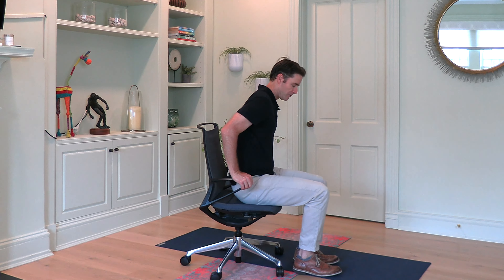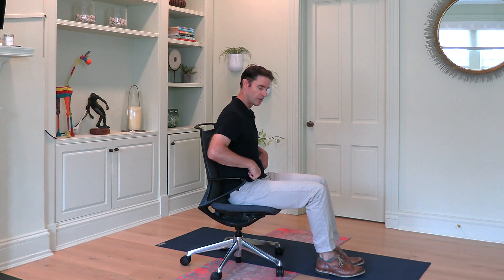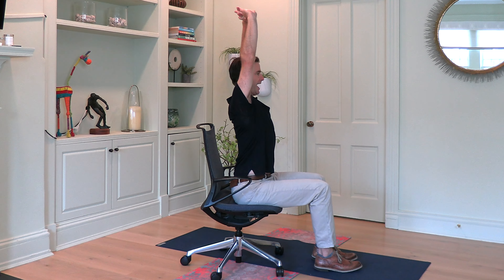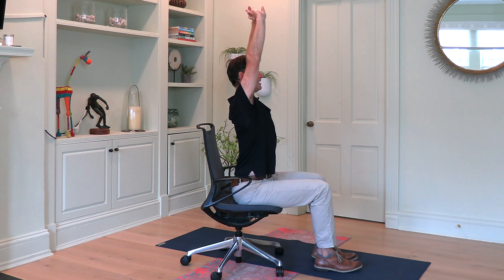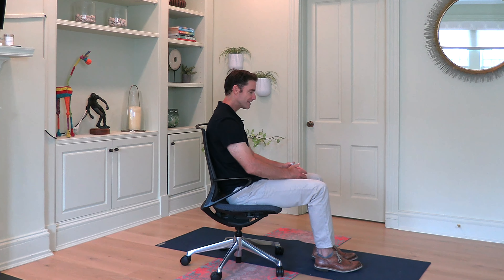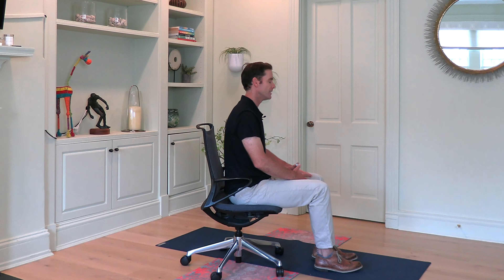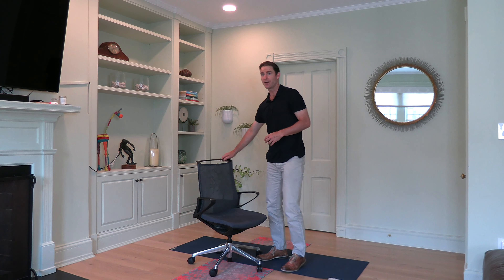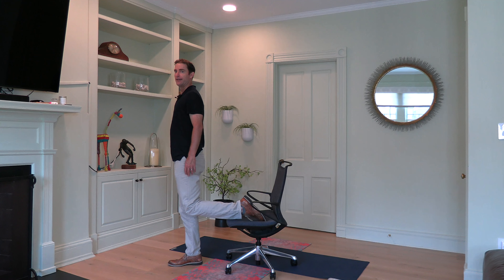Sitting All Day? Maintain Flexibility With These Exercises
If you're desk-bound and sitting all day, these exercises will help you maintain flexibility in all the right places while relieving pain in your shoulders, hips, knees, and back!
Sitting at your desk for long periods can cause chronic shortening of the hip flexors, trunk flexors, and hamstrings. All you need is the opposite and balanced stimulus to keep your body balanced and flexible.